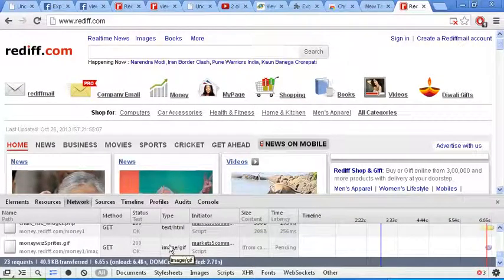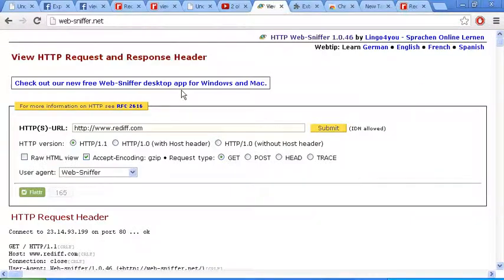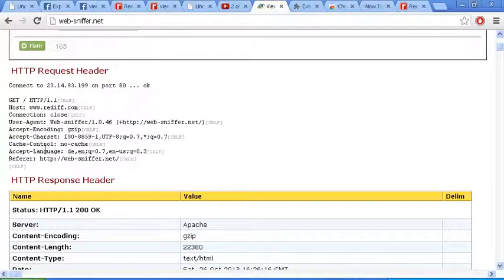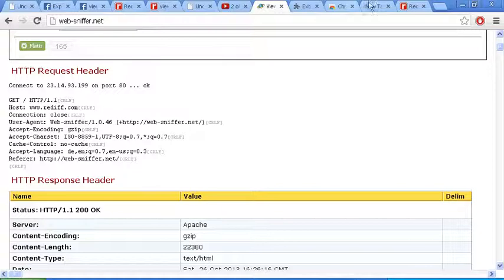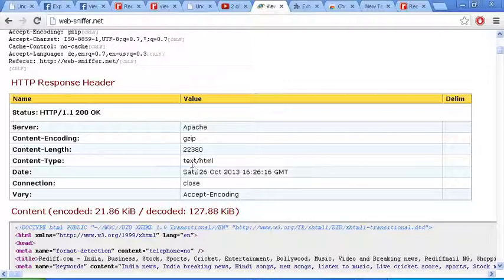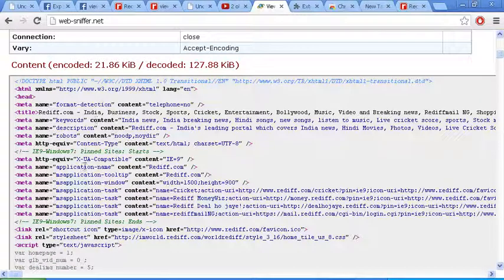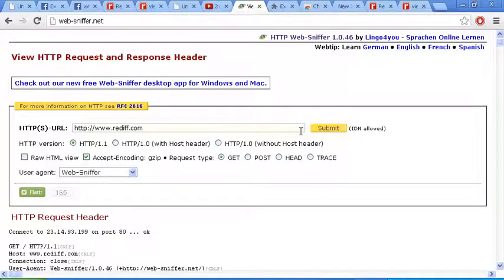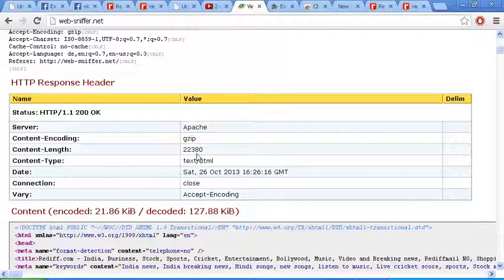3 Studying Request and Response headers for Rediff com